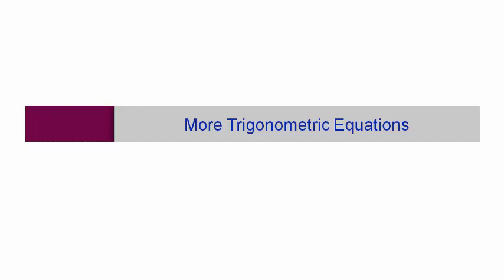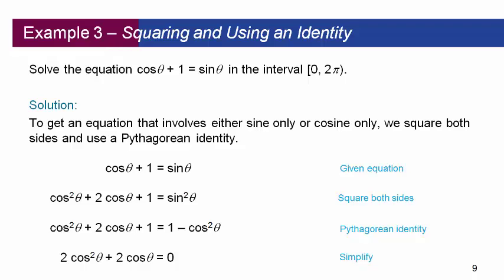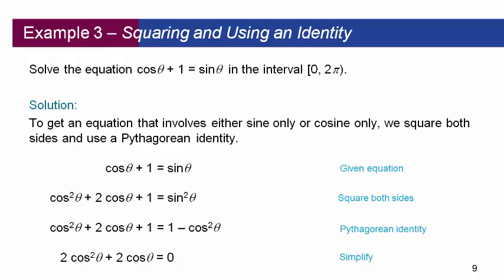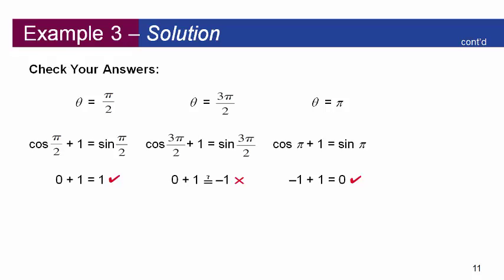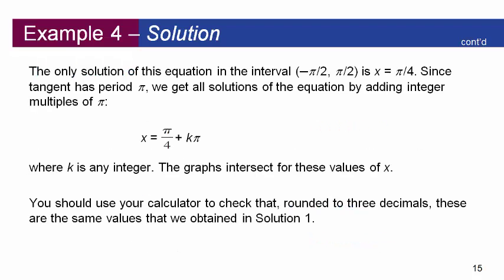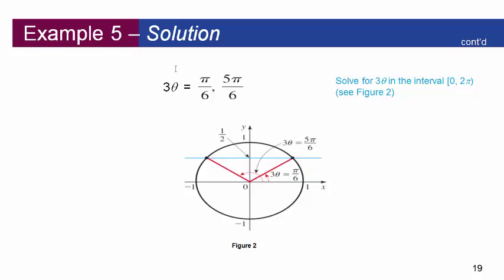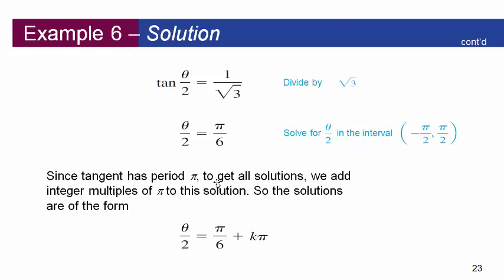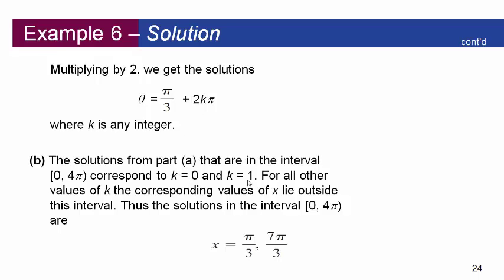Algebra - More Trig Equations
More advanced trig equations